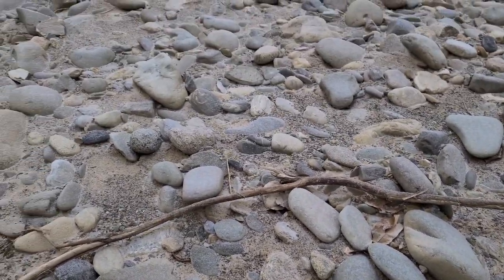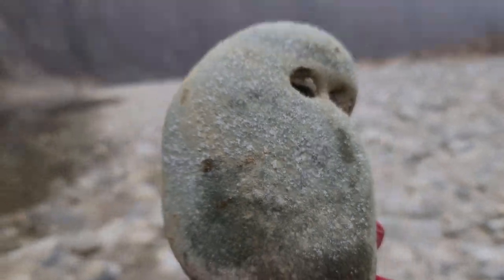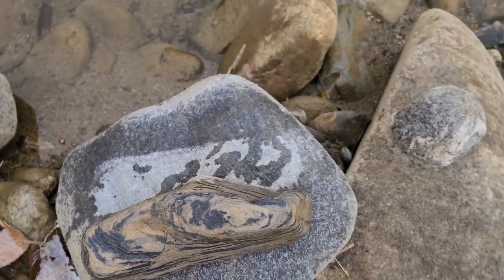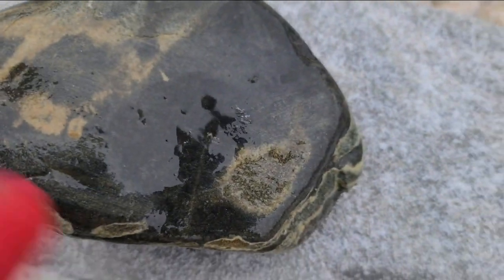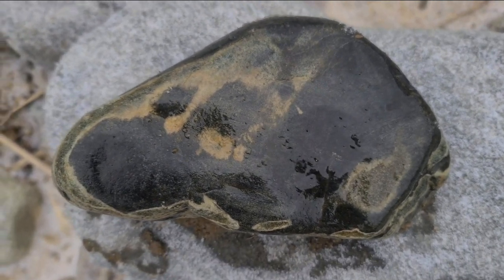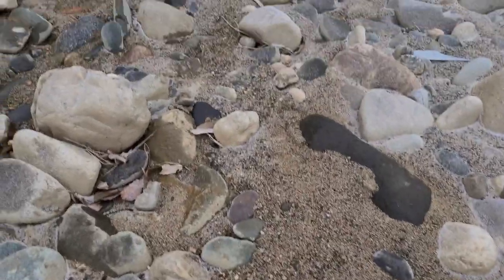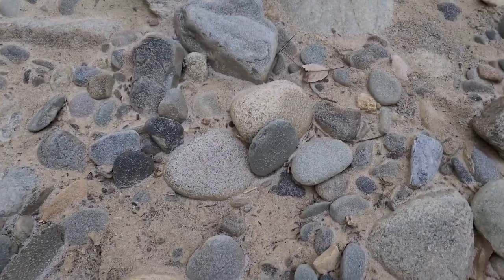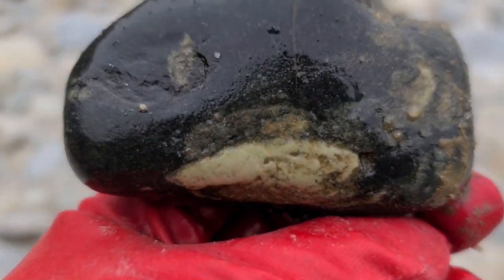수석탐석 첫눈 오는 날~ The first snow~ 어미새와 아기새의 겨울 아침 문양석 탐석 / 수석 Cool stone TV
첫눈 오는 날 정선 동강 탐석했습니다.
실시간 영상은 고화질(HD)이지만 녹화 영상은 유튜브에서 SD 영상으로 변환하여 보여주기 때문에 화질이 현격하게 떨어 집니다.
또한 보시는 분의 폰의 상태에 따라서도 화질이 떨어 질 수 있습니다.

더 많은 혜택을 누리기 위해 가입을 원하시는 경우 아래의 링크를 눌러 주세요~